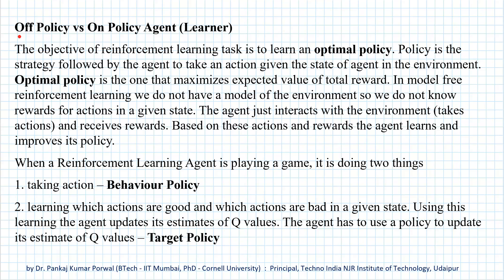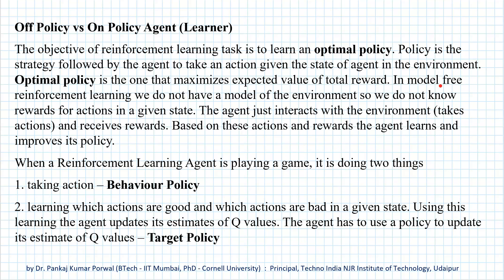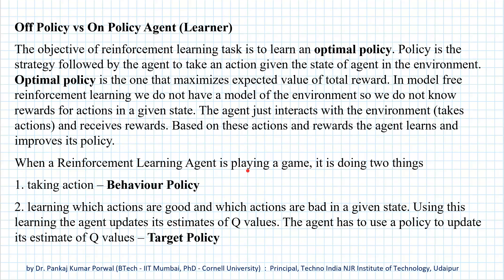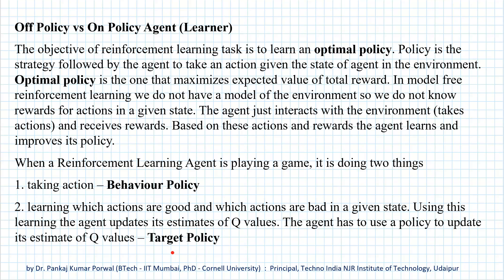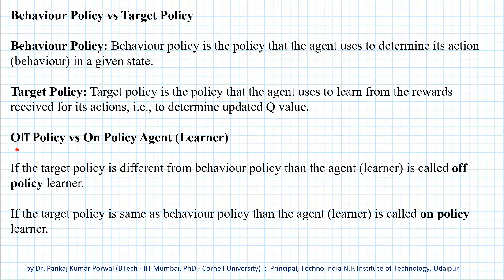Off Policy vs On Policy Agent Learner - Reinforcement Learning - Machine Learning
Off Policy vs On Policy ( Behaviour Policy vs Target Policy )

The objective of reinforcement learning task is to learn an optimal policy. Policy is the strategy followed by the agent to take an action given the state of agent in the environment. Optimal policy is the one that maximizes expected value of total reward. In model free reinforcement learning we do not have a model of the environment or rewards for actions in a given state. The agent just interacts with the environment (takes actions) and receives rewards. Based on these actions and rewards the agent learns, i.e., improves its policy.

During play of a game, the reinforcement learning agent is doing two things, one: taking action (i.e., using a policy) and; two: learning which actions are good and which actions are bad in a given state. Using this learning the agent updates his Q values. The agent has to use a policy to update Q values also.

Behaviour Policy: Behaviour policy is the policy that the agent uses to determine its action (behaviour) in a given state.

Target Policy: Target policy is the policy that the agent uses for learning, i.e., to determine updated Q value.

Off Policy vs On Policy

If the target policy is different from behaviour policy than the learner (agent) is called off policy learner.

If the target policy is same as behaviour policy than the learner (agent) is called on policy learner.